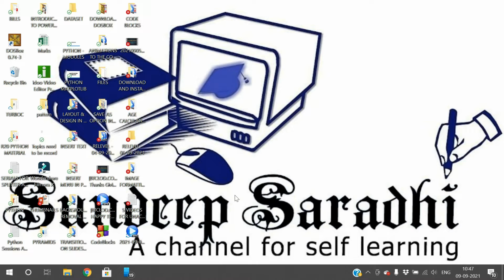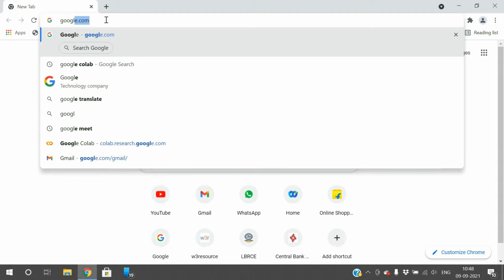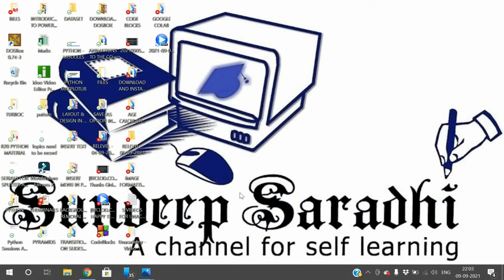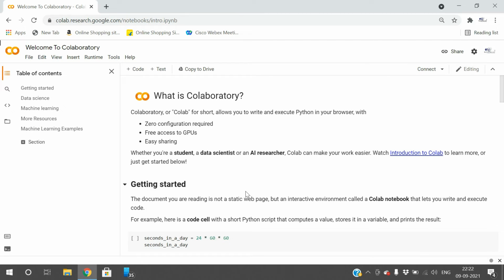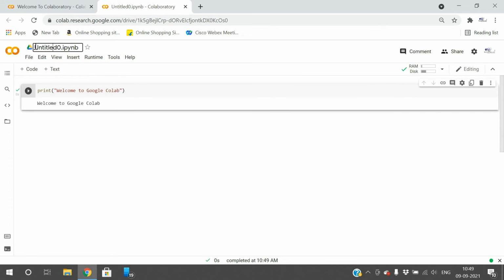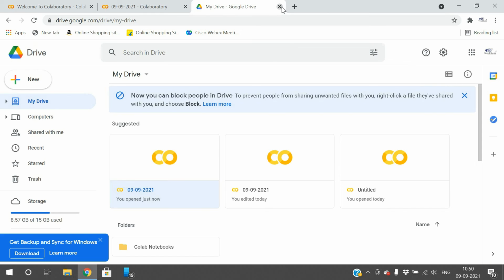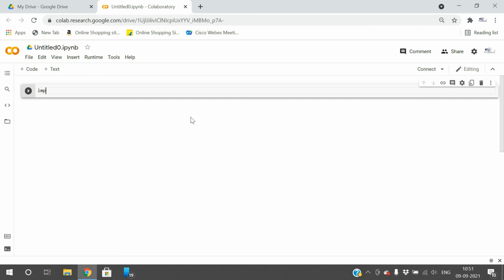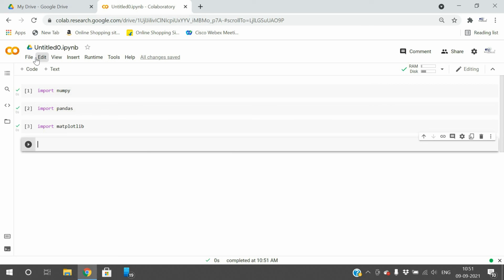HOW TO EXECUTE PYTHON IN GOOGLE COLAB || GOOGLE COLLABORATOR || NOTEBOOK IDE || PYTHON PROGRAMMING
HOW TO EXECUTE PYTHON IN GOOGLE COLAB

PYTHON TUTORIAL FOR BEGINNERS IN 6 HOURS (తెలుగు లో)